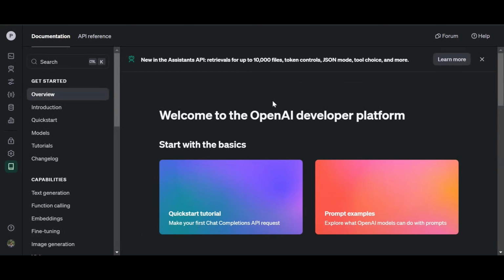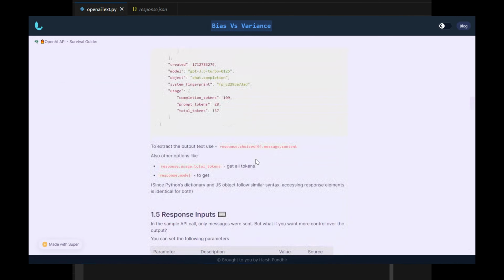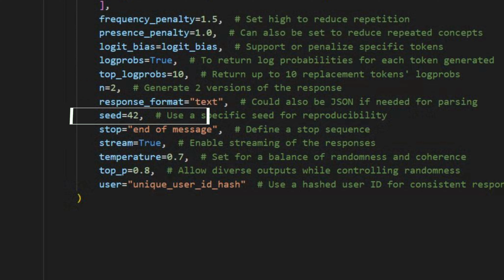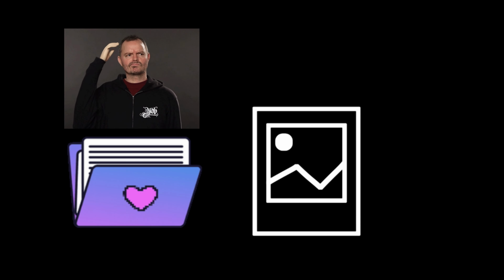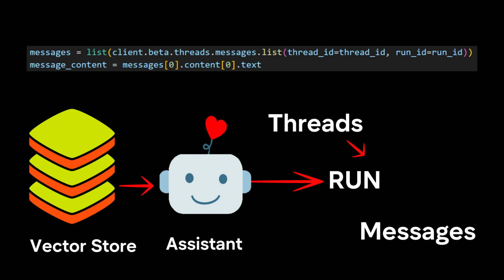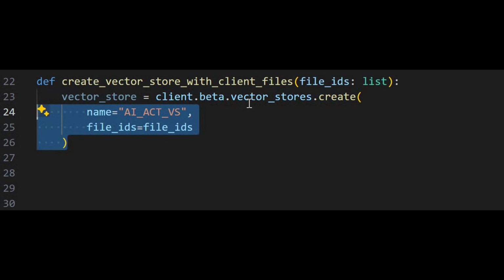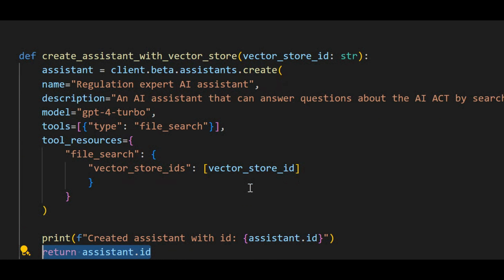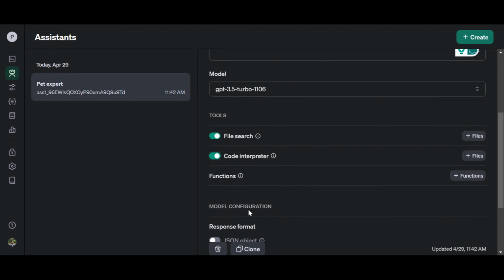OpenAI API - Only OPENAI API | 🤼‍♂️ Survival Guide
OpenAI API - Only OPENAI API
🤼‍♂️ the only openai API video you need to start your AI journey

🌟 Welcome to Your OpenAI API Journey!
Dive into the world of artificial intelligence with our comprehensive guide focused on mastering the OpenAI API! In this engaging tutorial, we break down the complexities of the OpenAI API, making it accessible and easy to master. Whether you're a beginner aiming to add "GEN AI Expert" to your LinkedIn profile, or a CEO looking to integrate AI into your business strategy using the OpenAI API, this video is your go-to resource.

🔑 Getting Started with the OpenAI API:
Starting with the basics, we'll show you how to set up your API keys for the OpenAI API and make simple text API calls. You'll learn about the nuances of generating customized AI responses using the OpenAI API and utilizing metadata for powerful automation.

🧠 Advanced Features - OpenAI Assistants API:
Moving forward, we delve deeper into the OpenAI API by introducing the advanced Assistants API. This section explains how to manage inputs from multiple sources, including documents and images, and how to empower your AI to search files, browse the internet, and even code using the OpenAI API!

🛠️ Practical Application - Building an AI Assistant with the OpenAI API:
In the final segment, we'll build an assistant capable of managing an entire folder of documents using the OpenAI API, showcasing the practical applications of these tools in real-world scenarios.